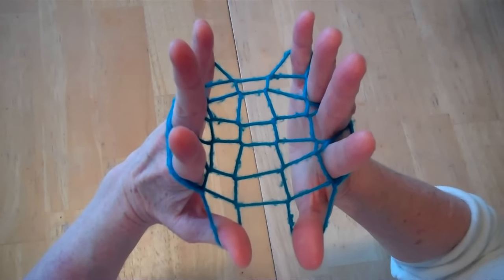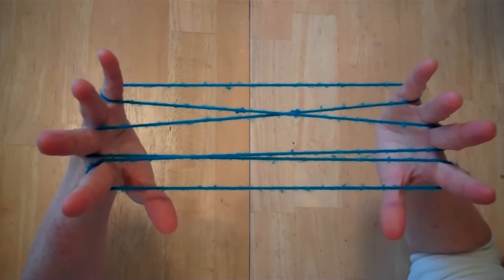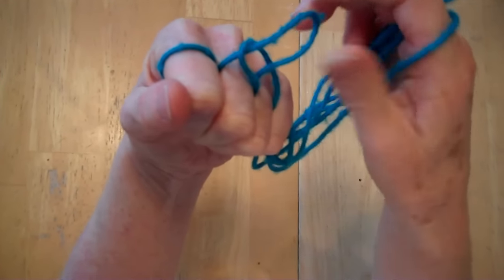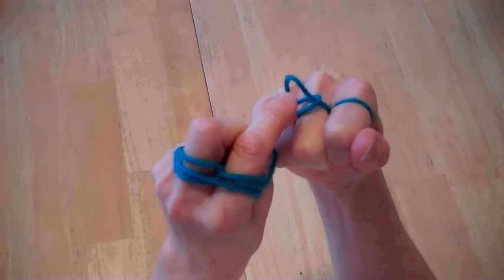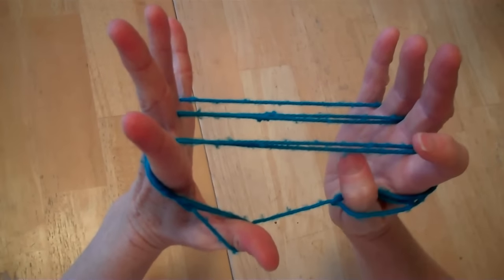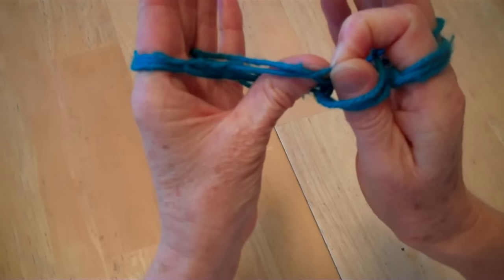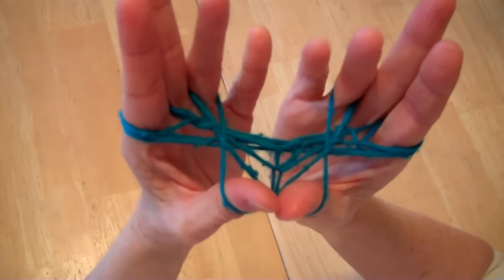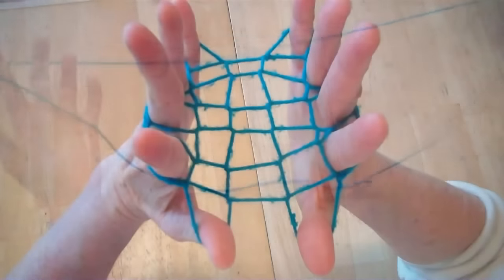Hammock String Figure: Step by Step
How to make the Hammock String Figure, step by step. Shown very slowly from the viewer's point of view.  This has a lot of steps, but none of them are very hard, so just follow along and listen carefully.  You may need a longer string for this since it can get pretty tight if your string is too short!

I also have another "hammock" tutorial that makes a different looking hammock.

**The activity featured in this video is traditionally a middle school activity (age 13+).